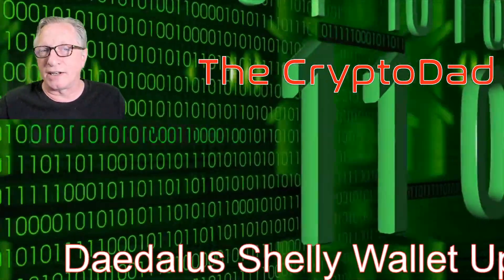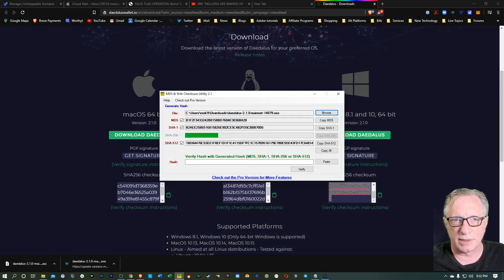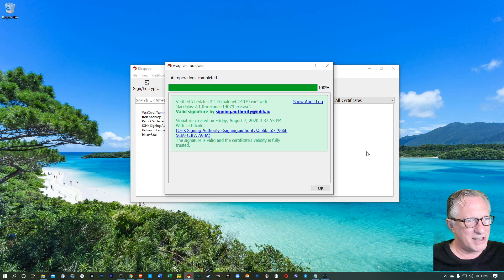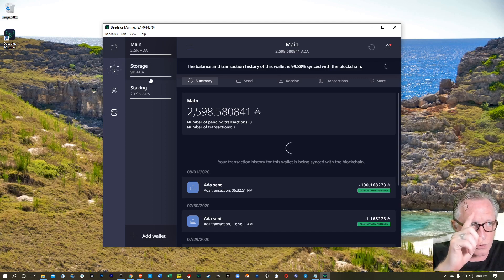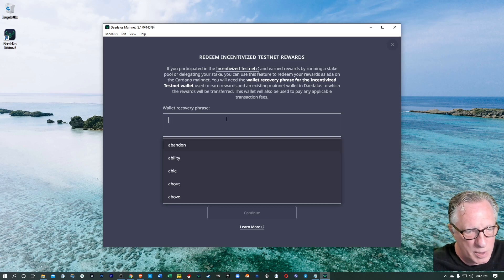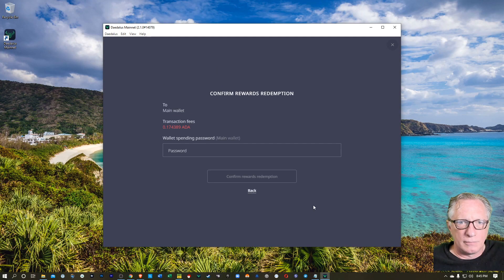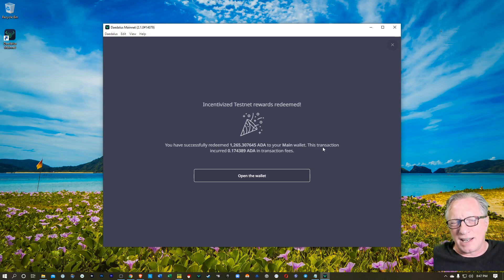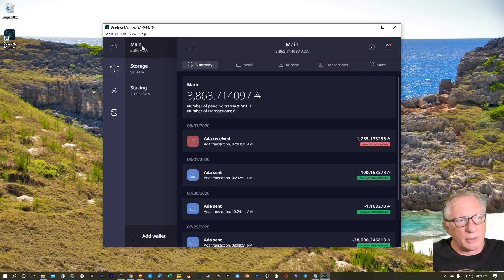How to Install the Cardano Daedalus Wallet Update: How to Redeem Your Incentivized Testnet Rewards!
Help with setting up verification software:
How to Download and Verify the Cardano (ADA) Daedalus Wallet with the IOHK Signing Key (time marked at verification step)
ShaSum checking software

3MssiN2oYf3fThvMUfVGziPdnkG1Bp7JQP
@/0xEB5DF9A76e24516c49fBaBb082906E87242Fb315
MVTh6FECgK17wRZ8Mi4gkRPpCM5j3xrCot
3CyFak27g5DernPEBttQ3fCS5uhTfu524G
rMvMUNxrgwvNnrZV4PFT56MZcY9rJiUh8M